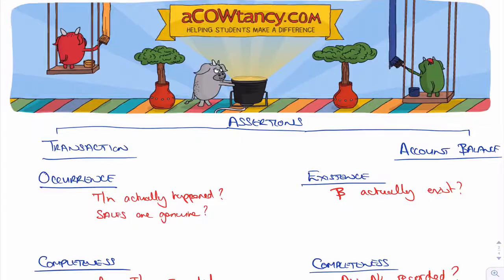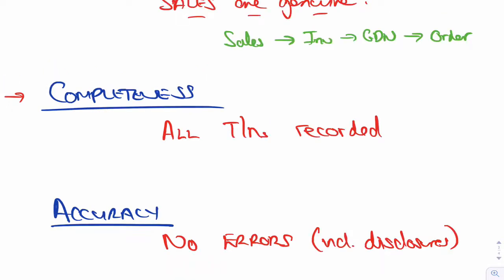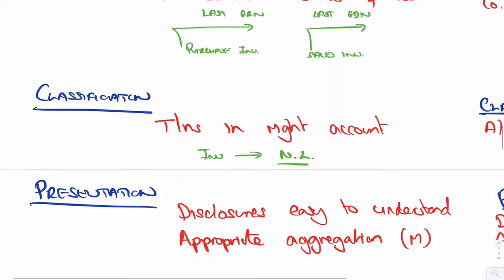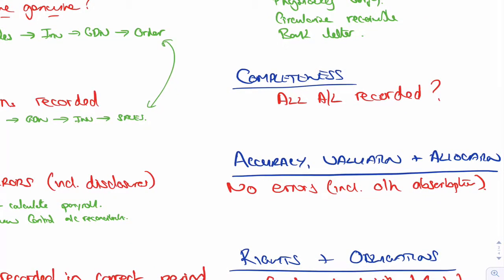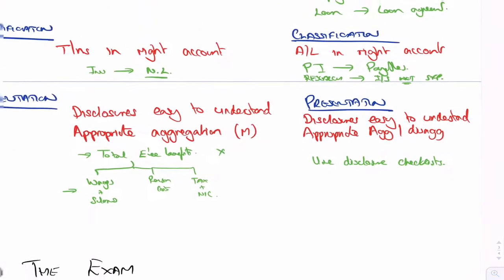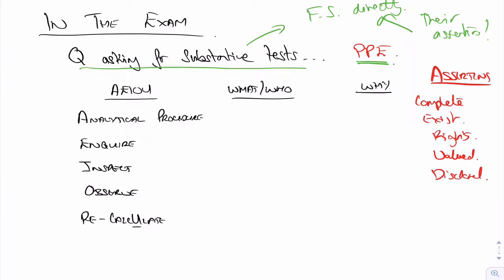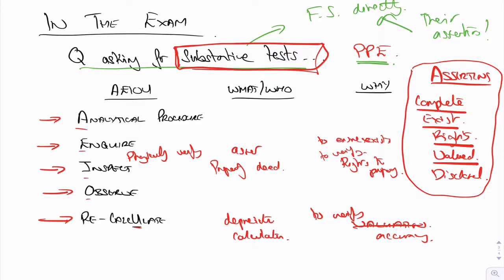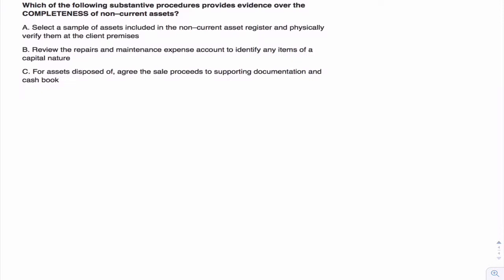Audit Evidence -The assertion- ACCA LEC # 15-01